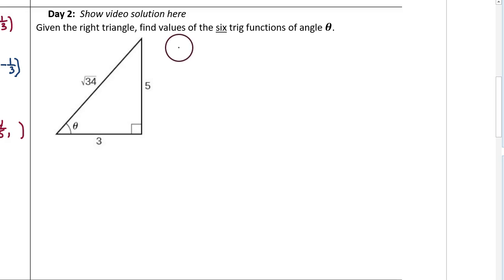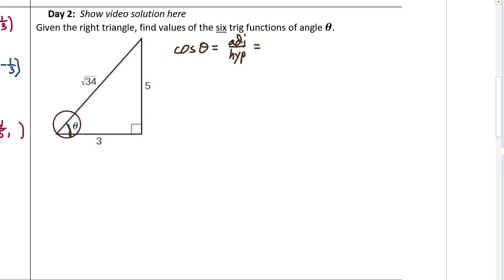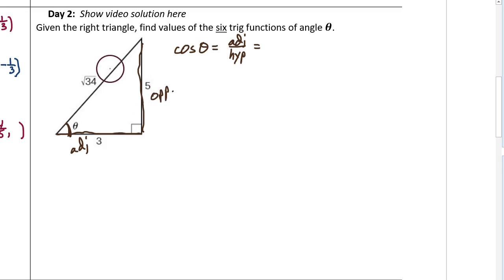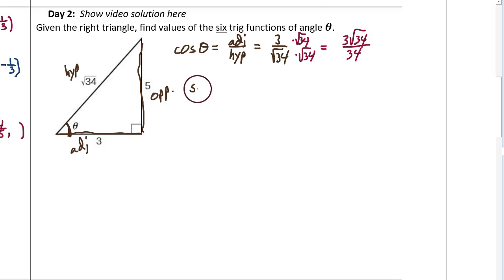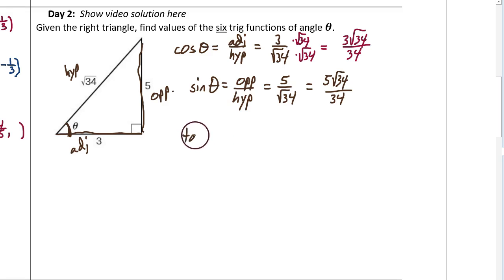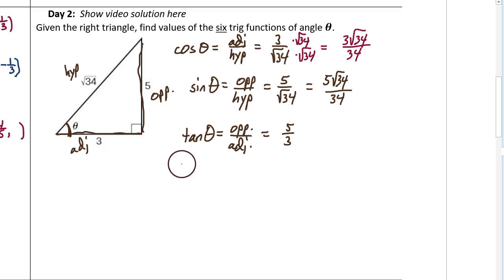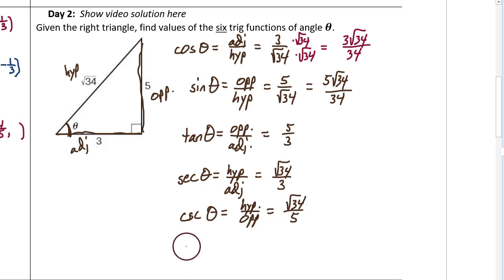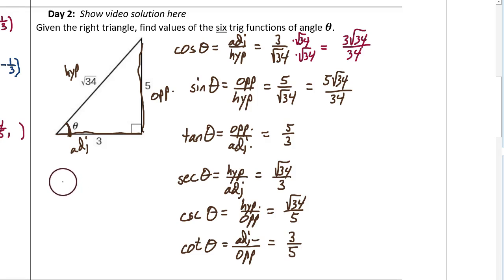Week 18 Day 2